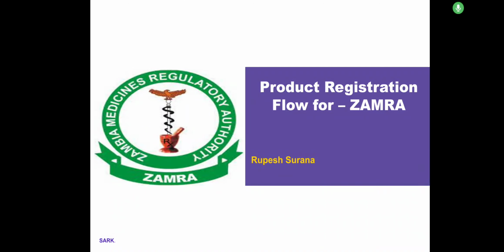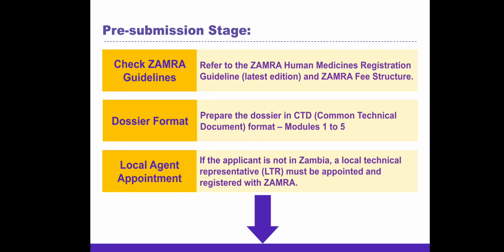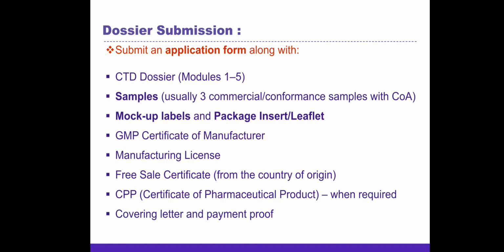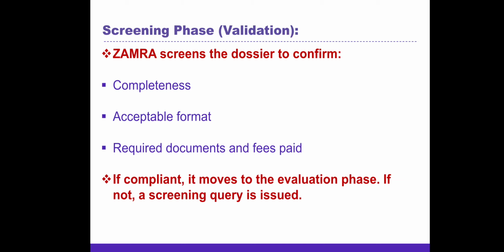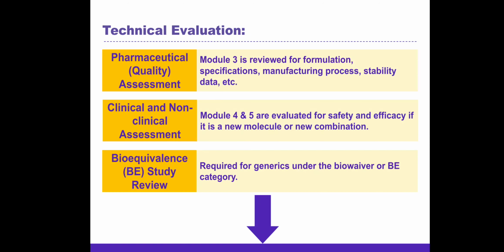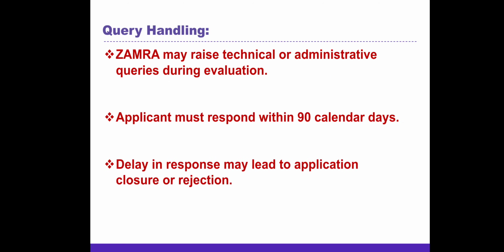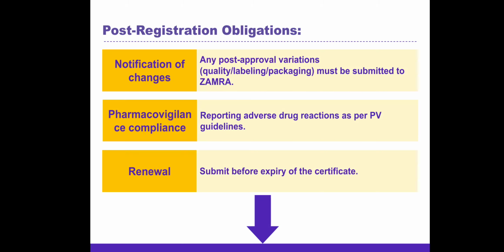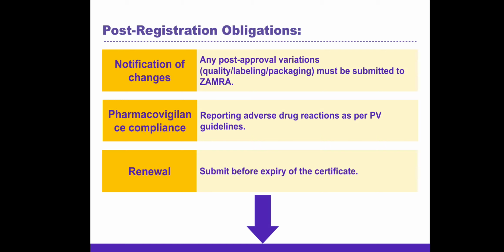ZAMRA Product Registration Process | Step-by-Step Guide for Zambia"